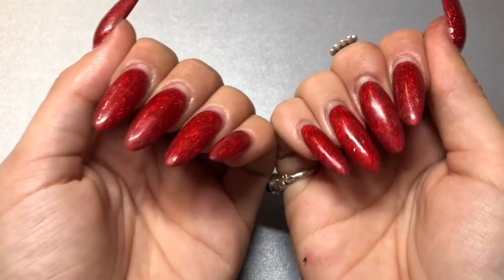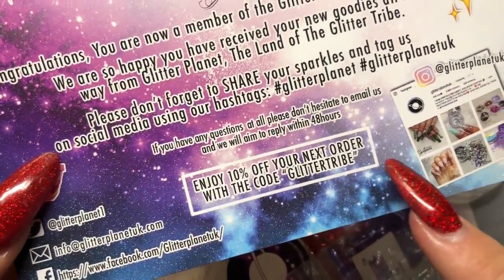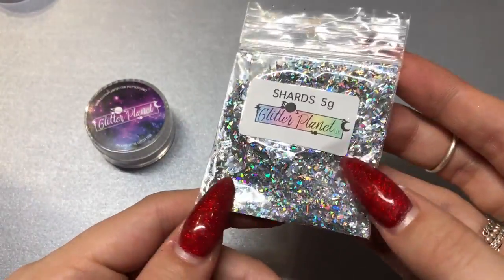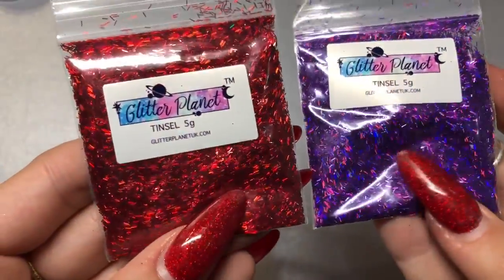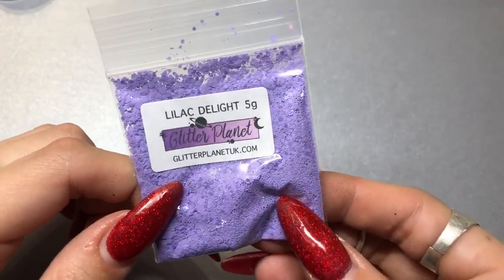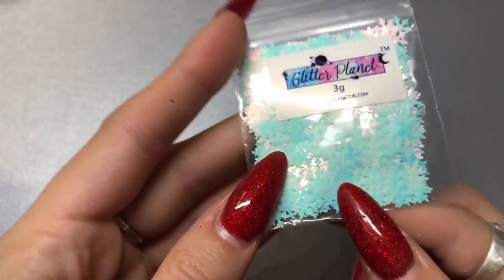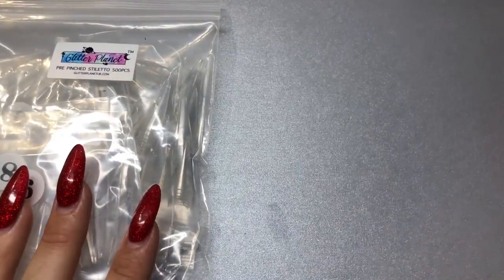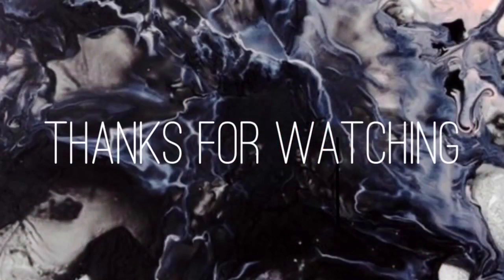GLITTER PLANET UK HAUL